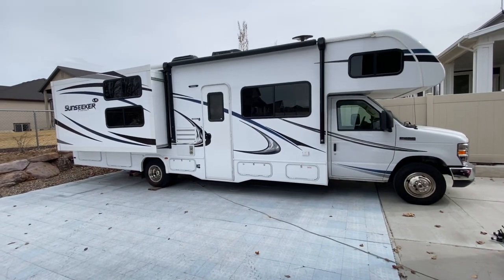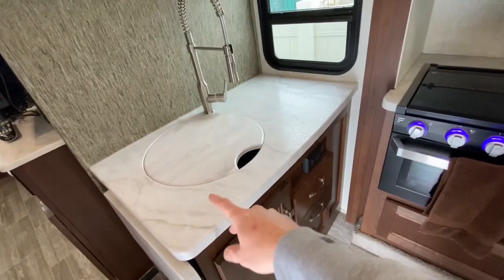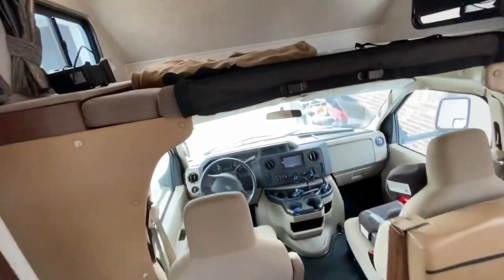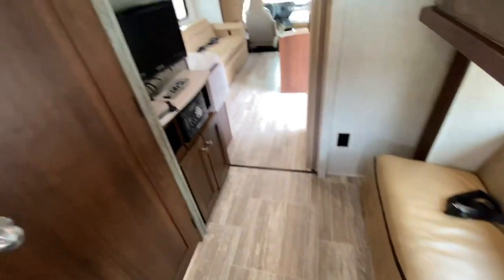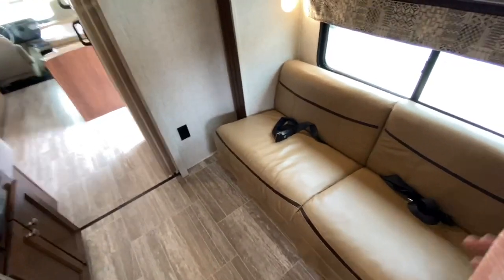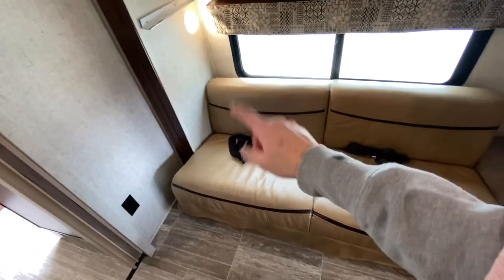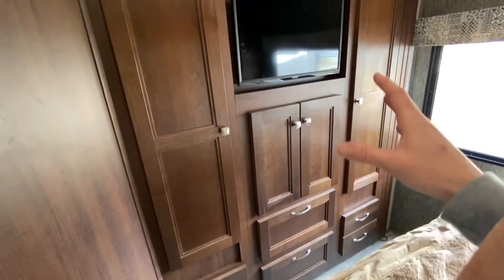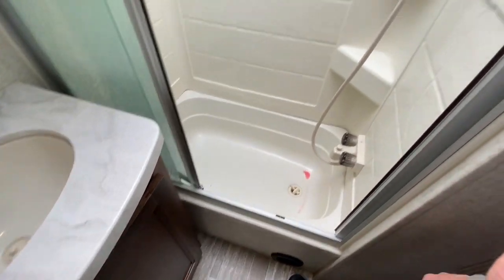The Best RV for Families and Kids! Forest River Sunseeker 3250 Class C motorhome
Here is why this is the best RV floor plan for any family.  You hav 3 seperate seating areas for kids!  its a Bunk House with the bottom bunk as a couch and seat belts!!

Here is a list of RVs that have this same floor plan, let me know if you have found others
Forest River Sunseeker 3250  class C (this one seems to be most common, and why we bough it)
Forest River Sunseeker 3170  class C
Forest River Forester 3251  Class C
Forest River Forester 3171  Class C
Forest River FR3 32D  Class A